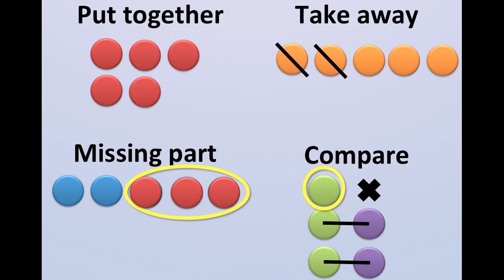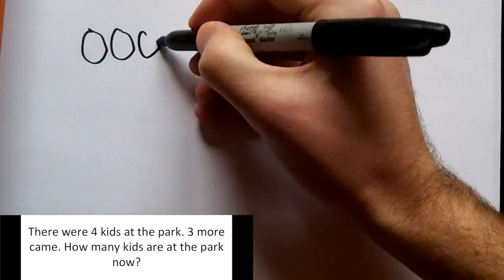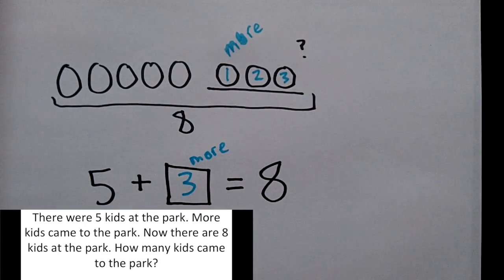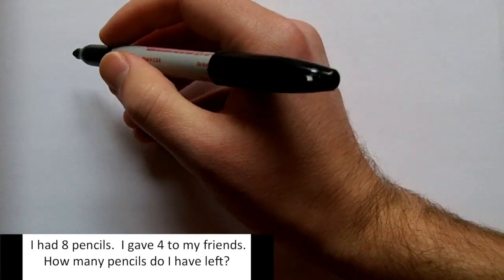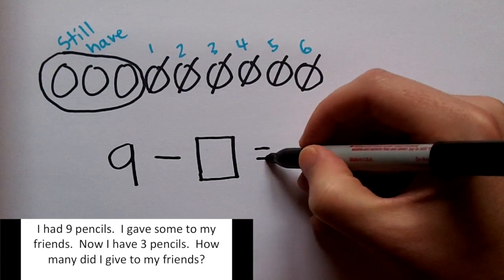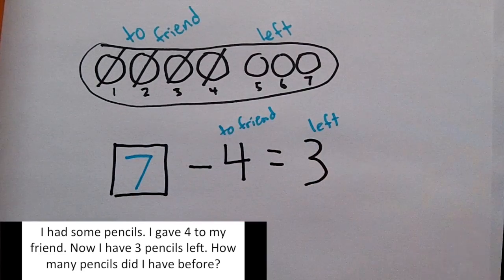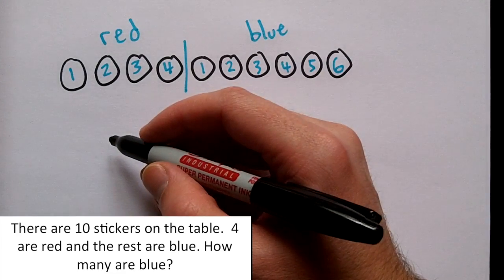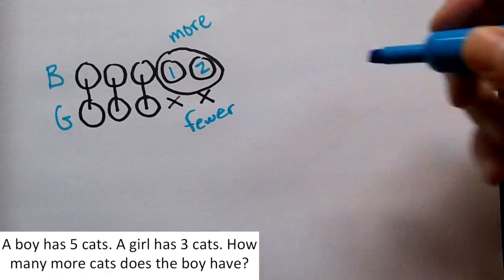1st Grade Story Problems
An overview of how to solve 1st grade math story problems.  These are aligned to the Common Core State Standards.  Narrated by Berkeley Everett